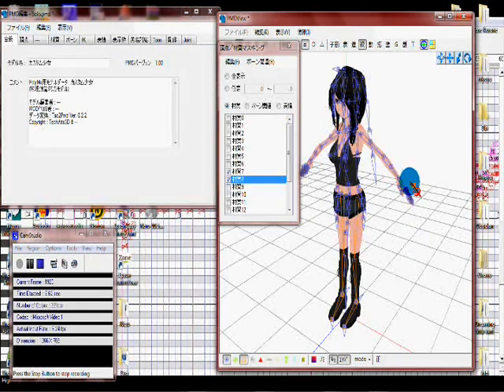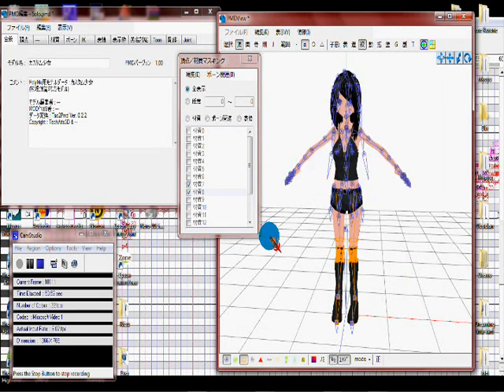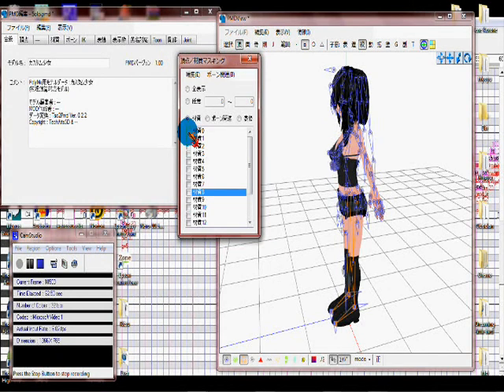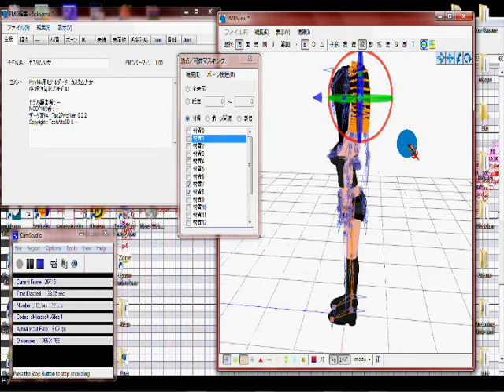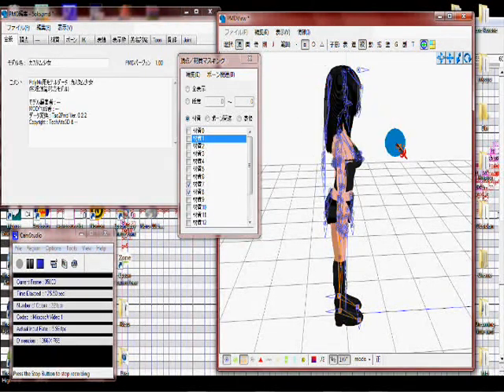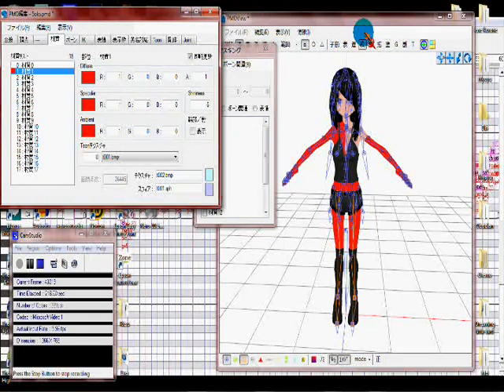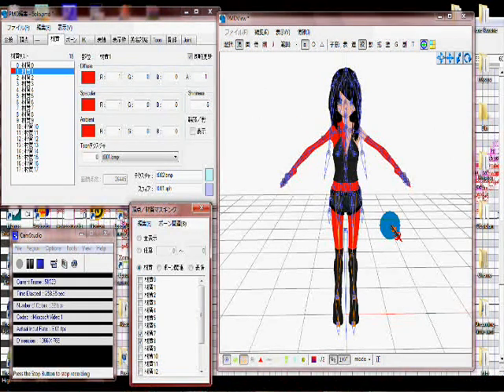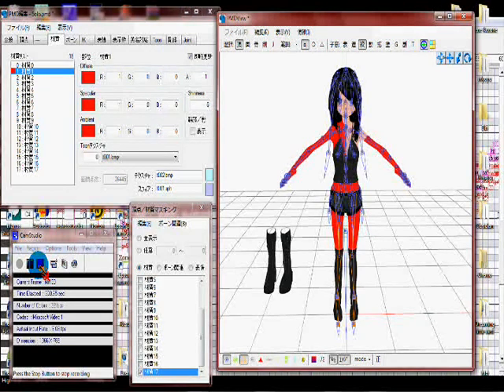PMD Editor Tutorial - BASIC [Download Links]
A really basic tutorial of PMD editor.

(Link by MikuMikuBeat off of her website, of course) So if you use that link, don't credit me. Credit MikuMikuBeat.

- Solo -